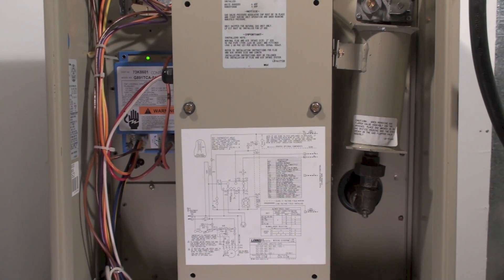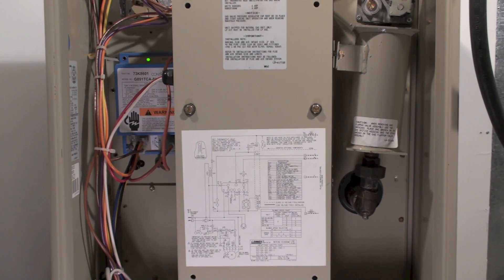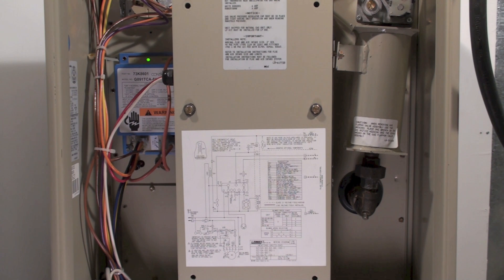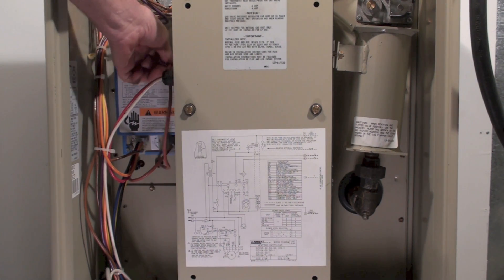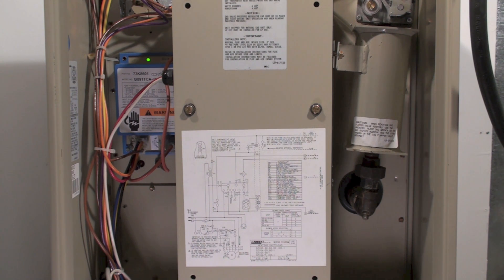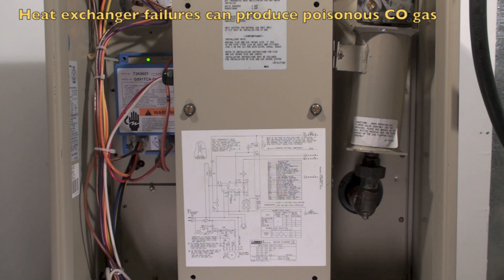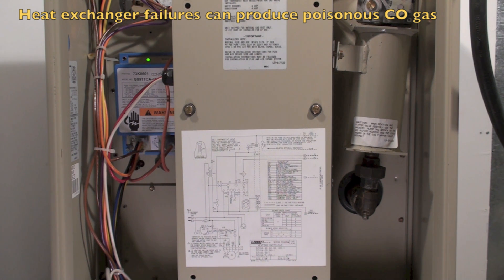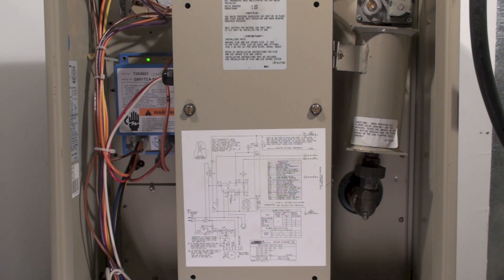Lennox pulse ignition failure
This one is about an ignition failure on the Lennox pulse gas furnace that can related to a cracked heat exchanger.